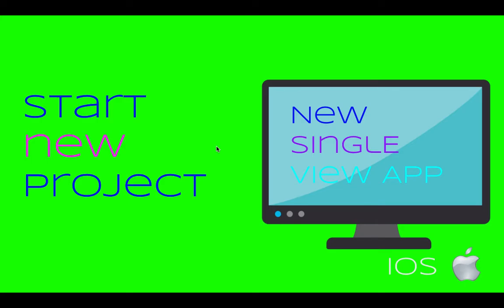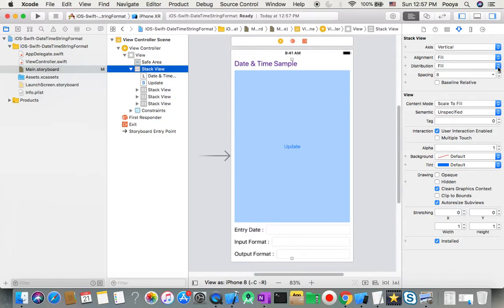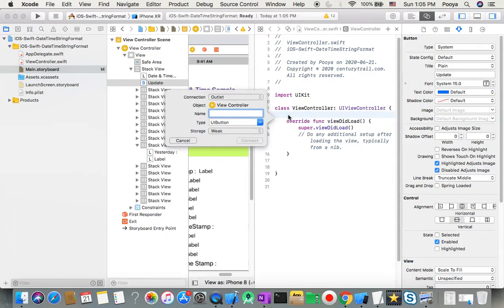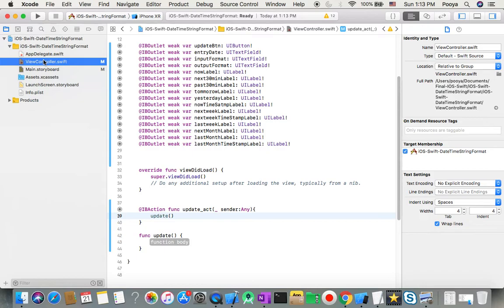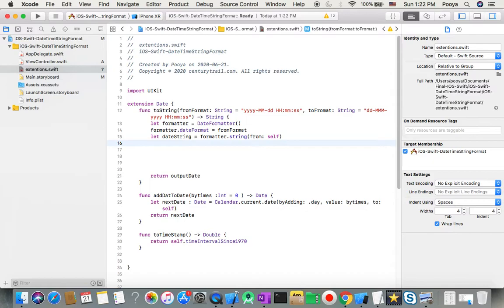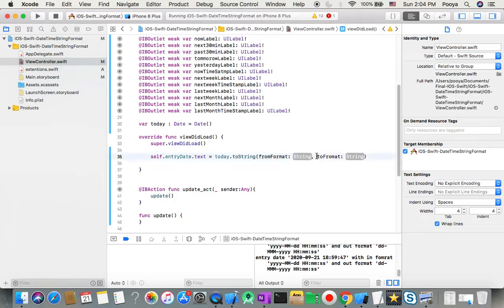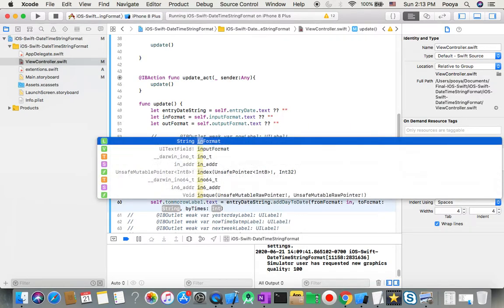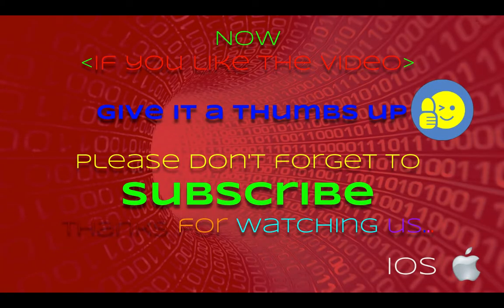IOS , Swift , Tutorial - Part 1 - Date & Time Via String Formatter (TimeZone , TimeStamp)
Welcome to iOS All About Date  Tutorial !
IOS , Swift , Tutorial - Part 1 - Date and Time Via String Formatter (TimeZone , Date, String , Formatter)

timeIntervalSince1970,  UITextField, Calendar, current, date, didSet, byAdding, minute,bytimes, Calendar.current.date, dateFormat, DateFormatter, yyyy-MM-dd, HH:mm:ss, addTimeInterval